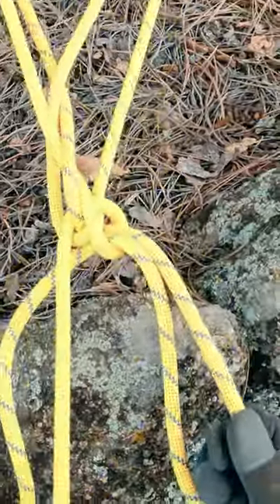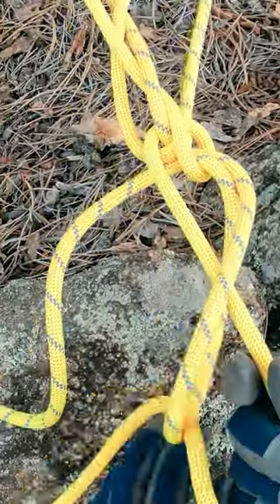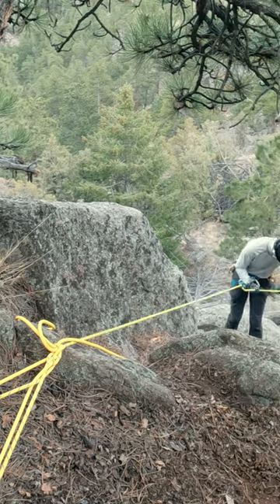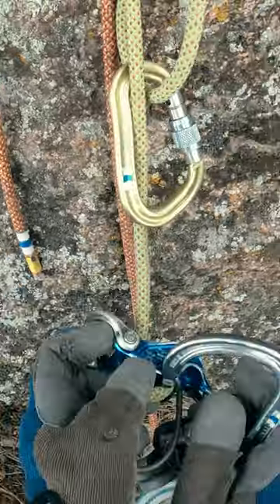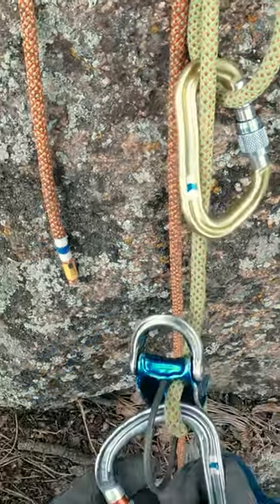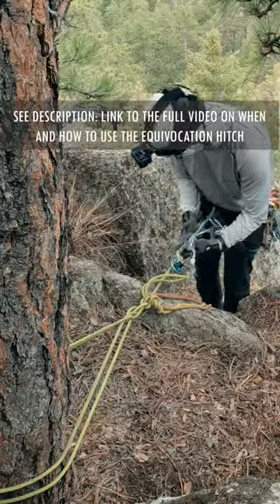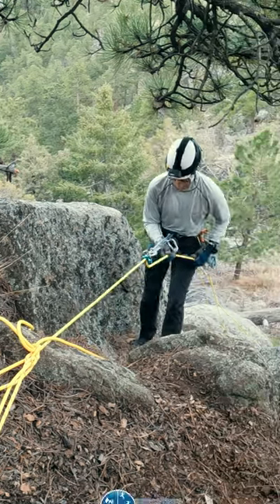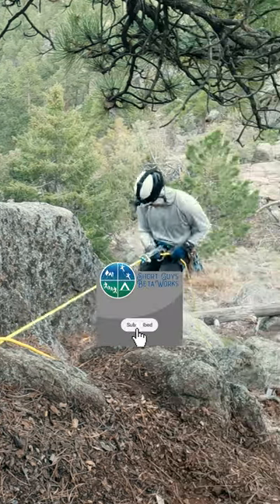Preview to a No-Gear Rappel Anchor: How and Why to Use an Equivocation Hitch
You've run out of anchor gear, or you have damaged ropes, or you need to stay tied into the climbing rope, or... or... or; there are some compelling reasons to use an equivocation hitch for a rappel, and it can be done safely with a single rope or with doubles or with a tagline, but you better construct it correctly. The full video goes deep into setting this up and when you might want to use it.